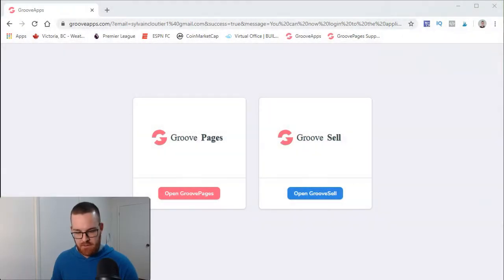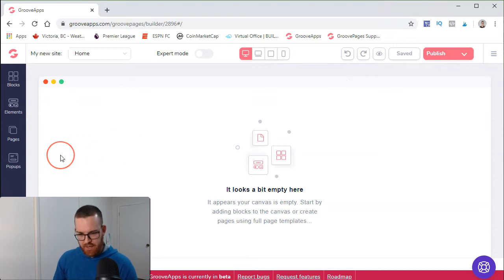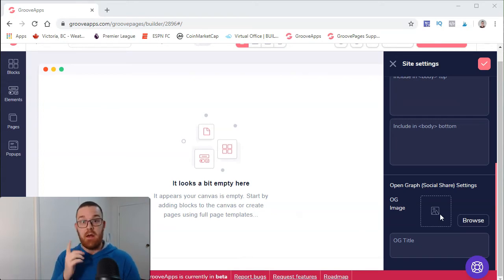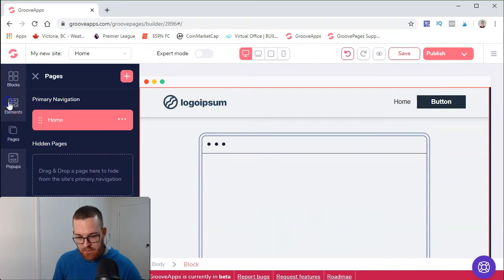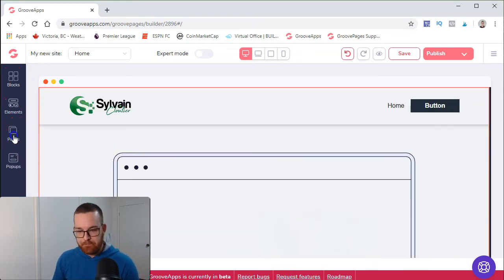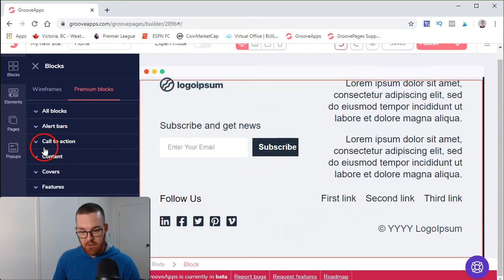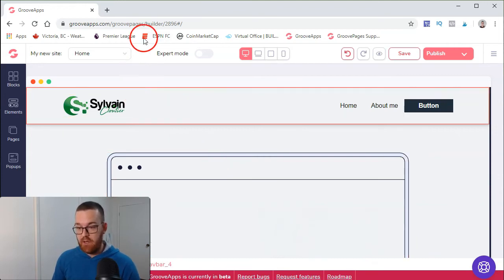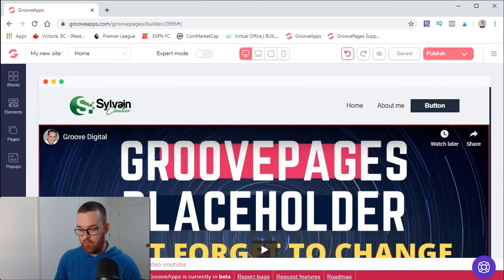How To Build A Website Using Groove Pages - Overview & Tutorial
In this video, I show how to build a website using Groove Pages! Is it easy to use? Let's find out :)